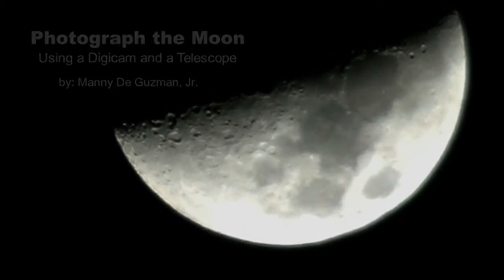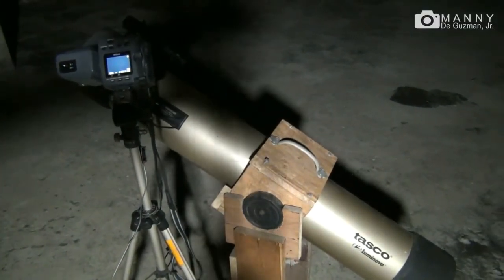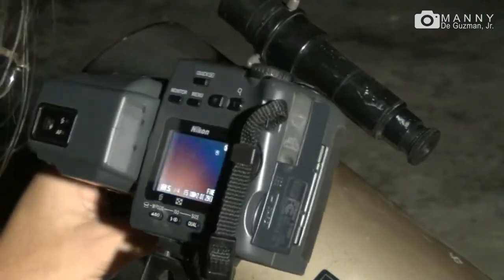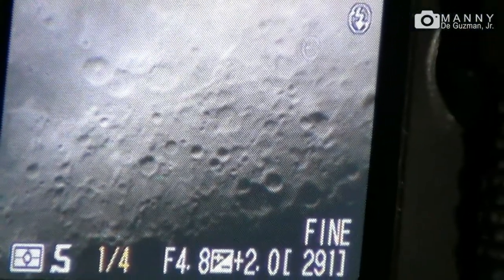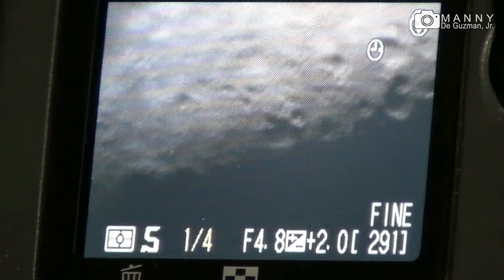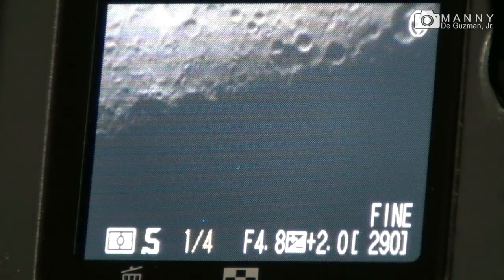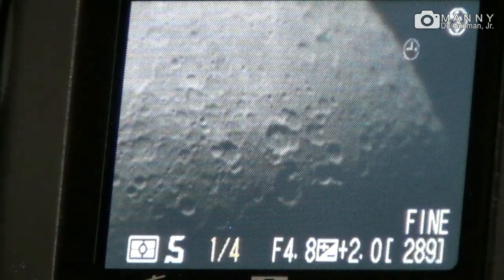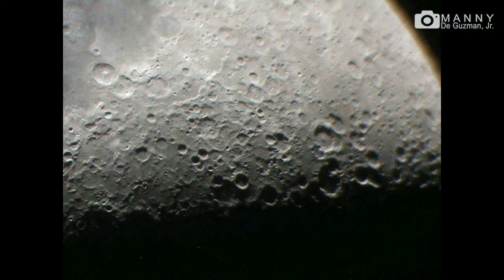Moon Craters Photography on a budget, Point-And-Shoot + Telescope setup (Afocal Method)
The term "digiscoping" or attaching a digicam to the telescope has long been used in conjunction with terrestrial spotting scopes. But there were only few demo on how the "afocal" method of imaging could be used in Astrophotography, photographing moon and planets on a budget using an ordinary point and shoot digicam (or smart phones) attached to big Astronomical telescopes. Let me describe a cheap and alternative way on how to shoot detailed high quality craters of the moon with less hassle and the cost. Gears used: Nikon Coolpix 995 vintage digicam and Tasco Luminova 4.5 inch 900 mm Newtonian Astronomical Telescope, an old discontinued telescope. The Dobsonian mount is my homemade project from plywood scrap materials.